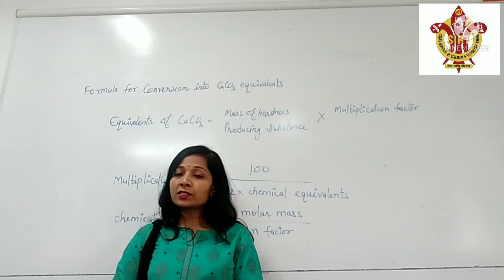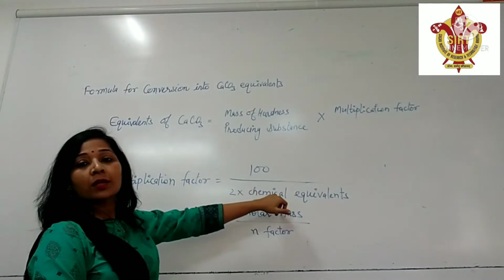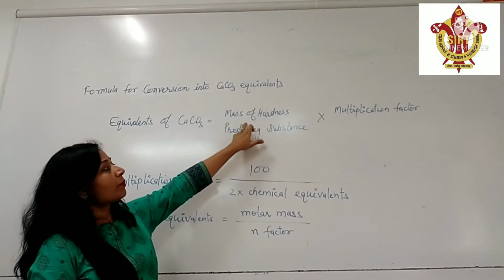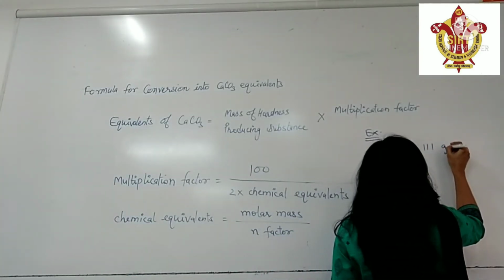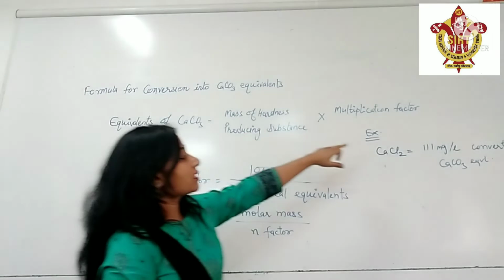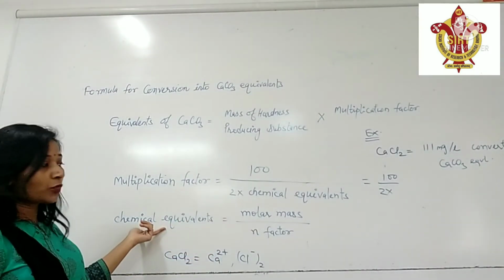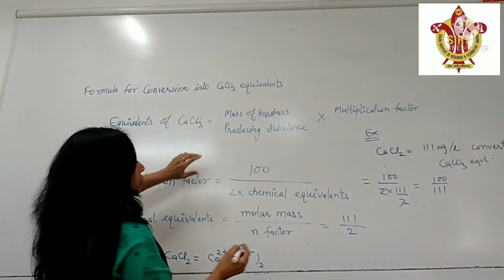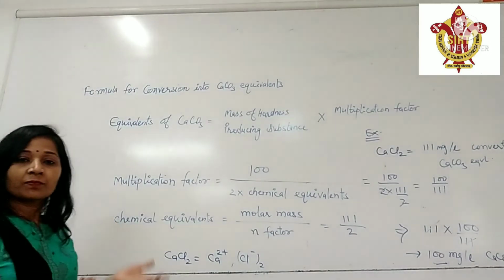Conversion into CaCO3 equivalents.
In this lecture we are going to understand about the conversion of amount of salts into calcium carbonate equivalent.